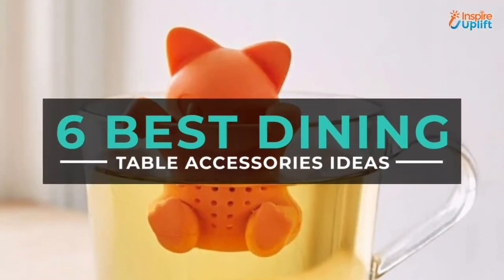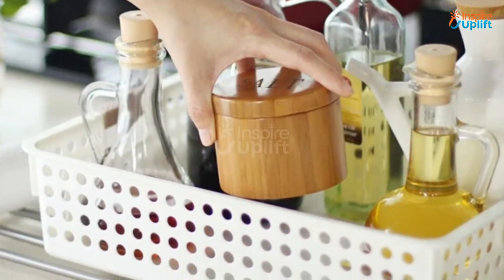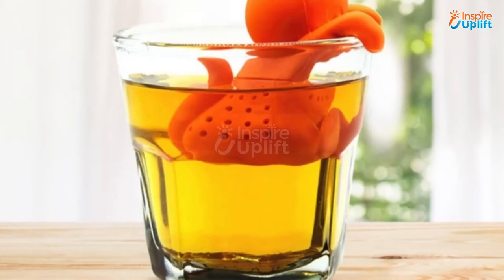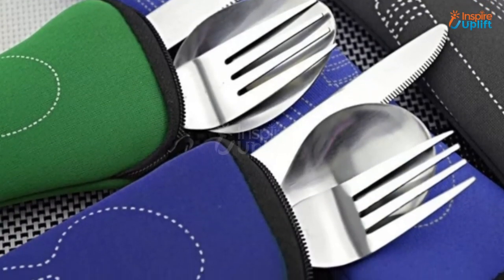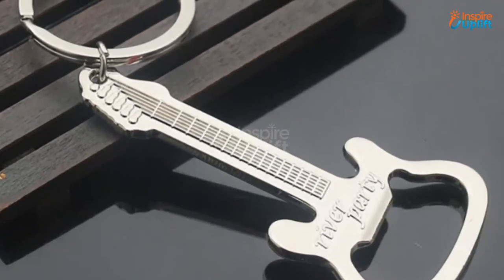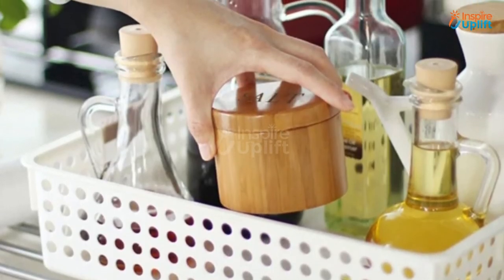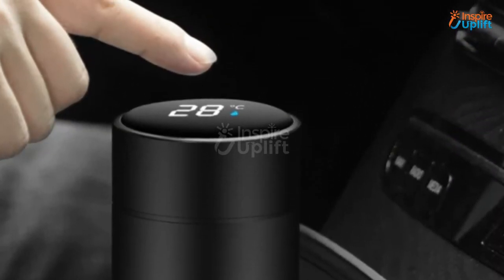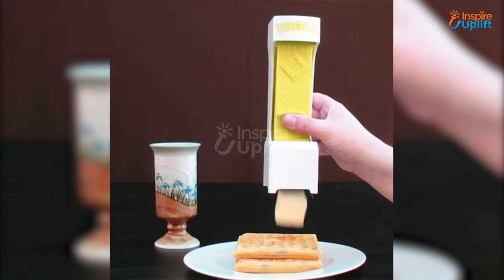6 Best Dining Table Accessories Ideas | Inspire Uplif Trending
These are the best dining table accessories ideas to execute inside your place for having a great meal: